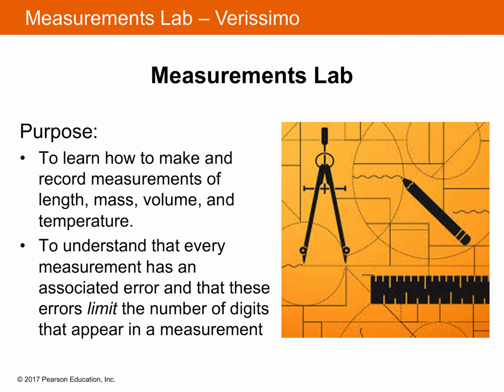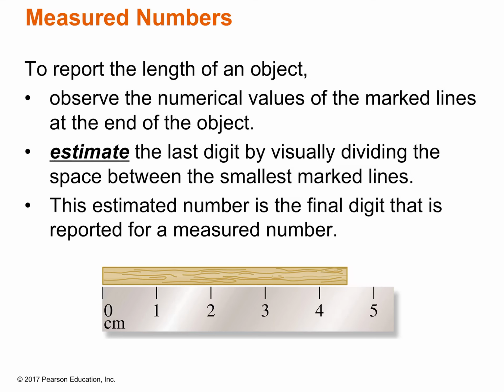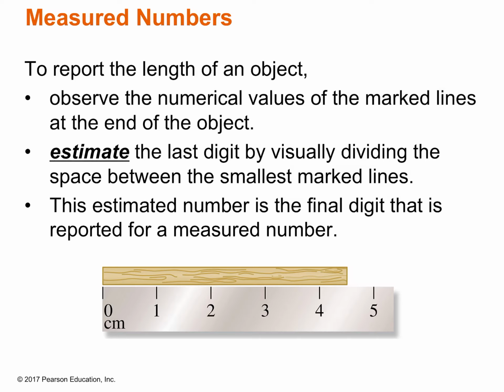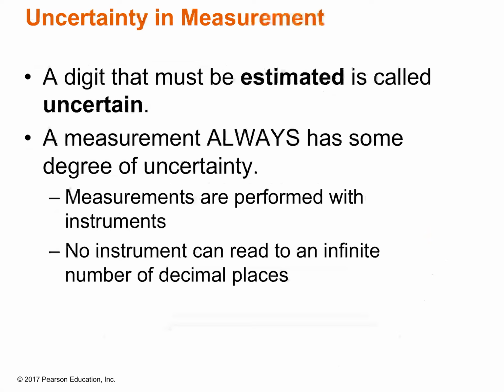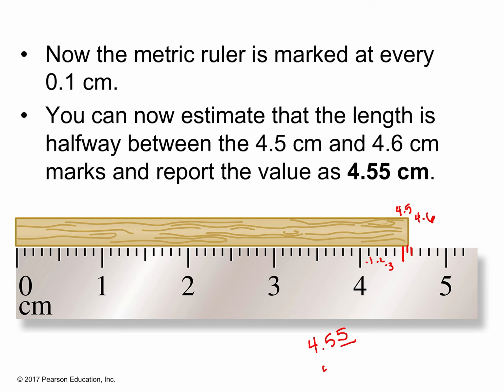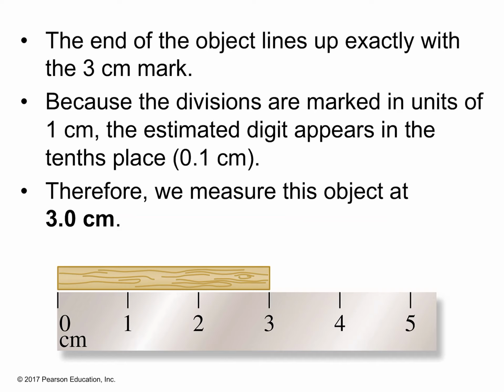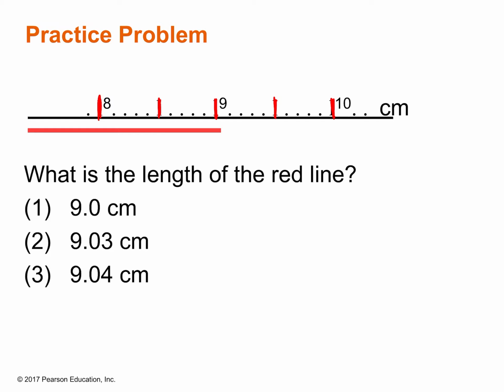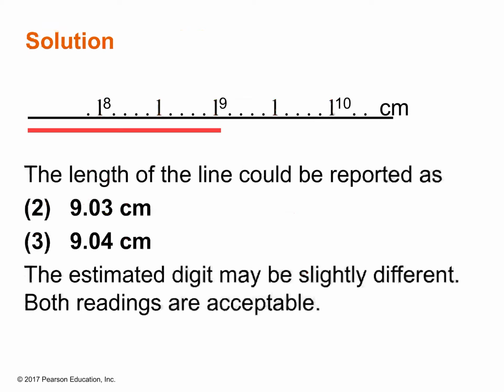Chem 1 - Measurements Lab Lecture